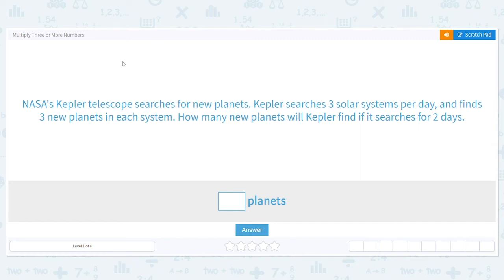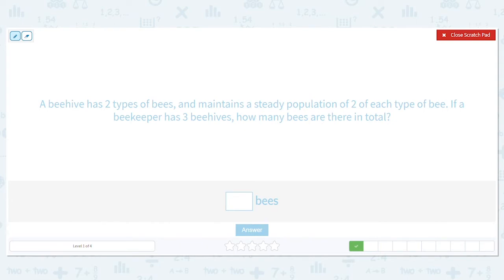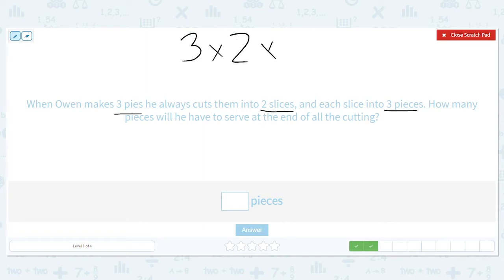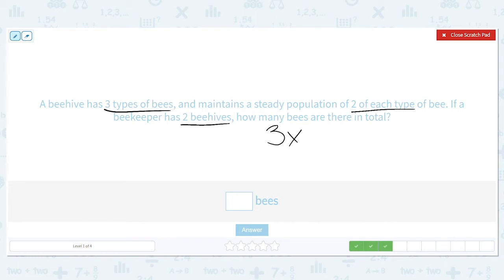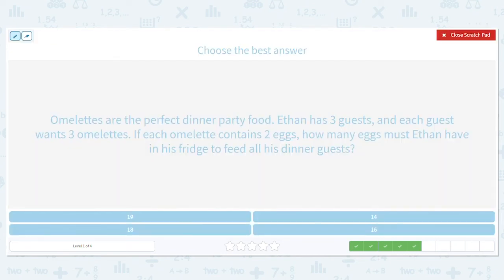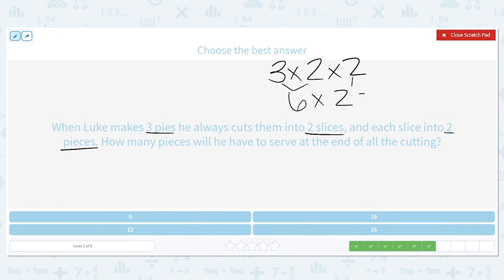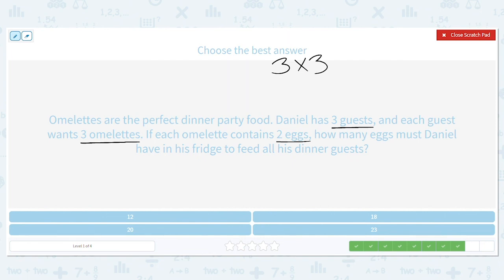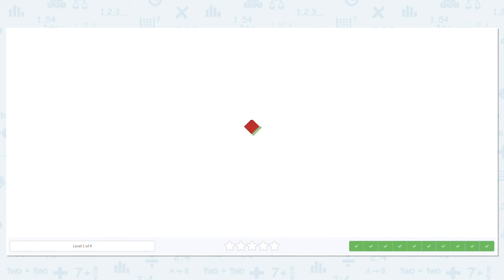3.56 Multiply Three or More Numbers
Multiply Three or More Numbers
Practice mulitplication word problems with 3 or more numbers.